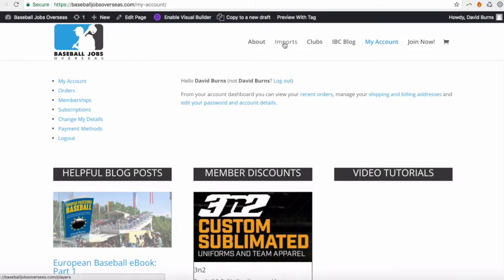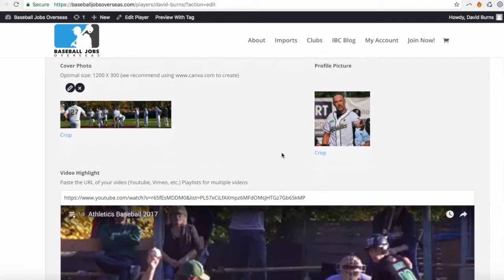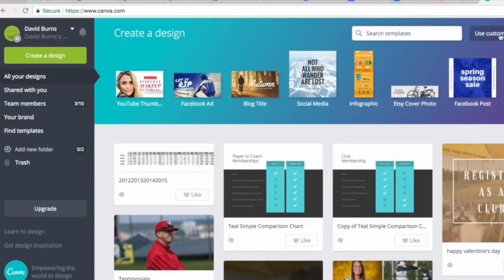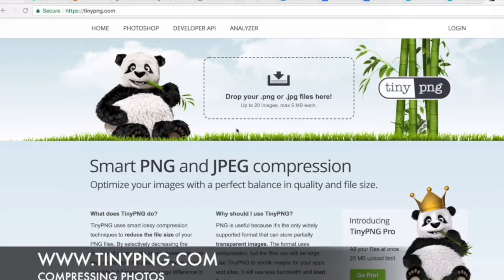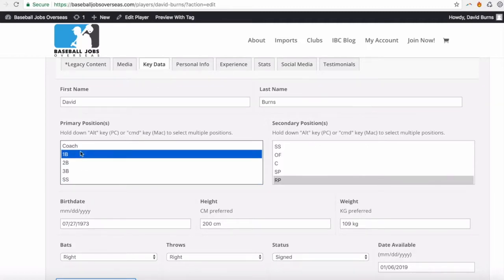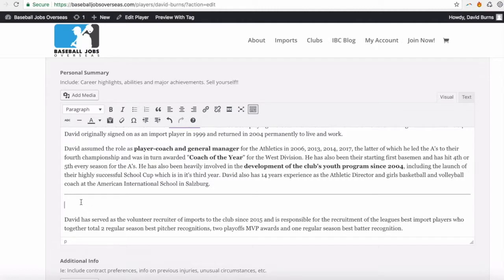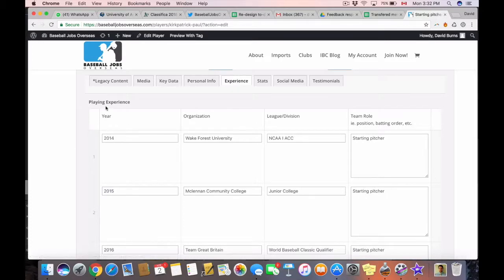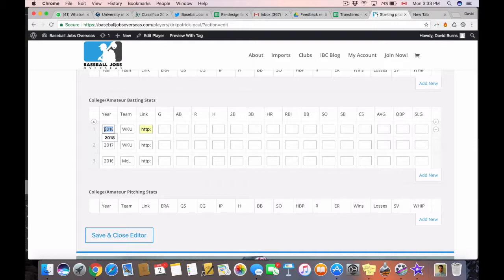Editing your profile - Players/Coaches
How to edit the player (or coach) profile for new members of the Baseball Jobs Overseas website